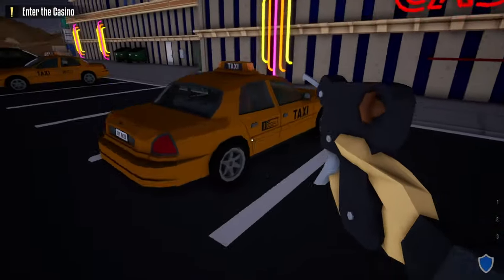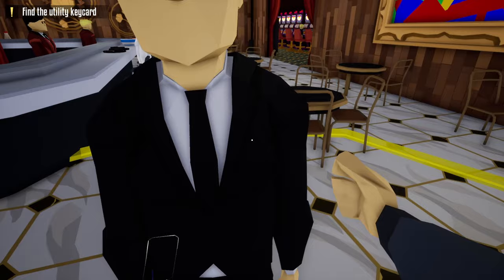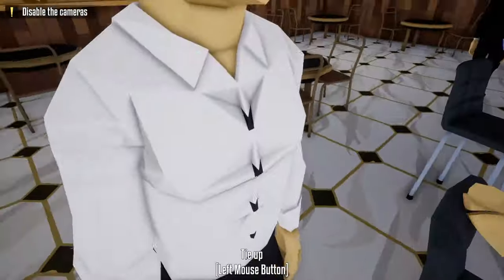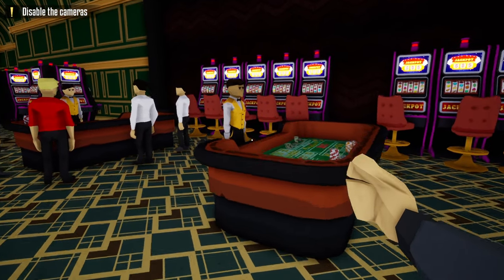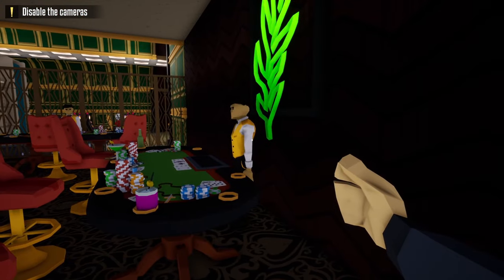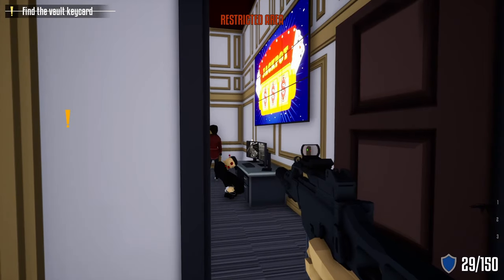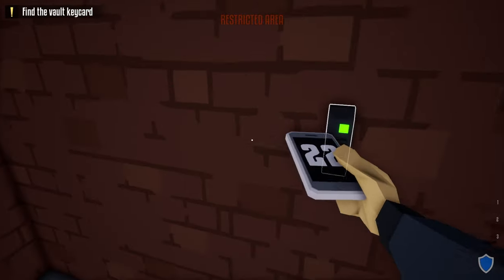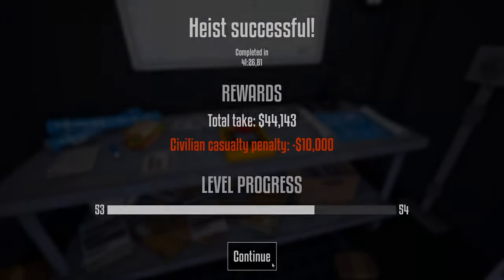IMPOSSIBLE Black Diamond Casino STEALTH Guide Challenge! (One Armed Robber)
The Challenge. Can You Do The Black Diamond Casino Heist Stealthily While Also Zip Tying ALL 72 Civilians? LETS FIND OUT!